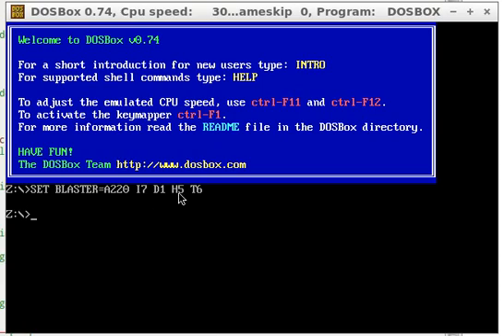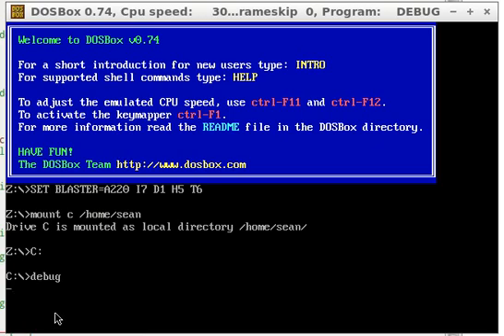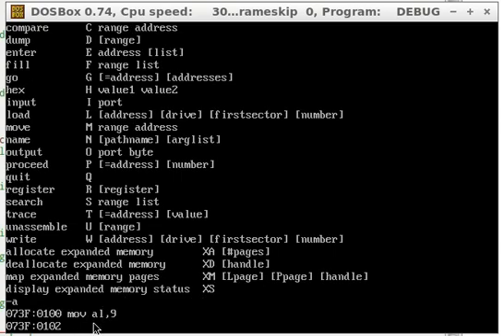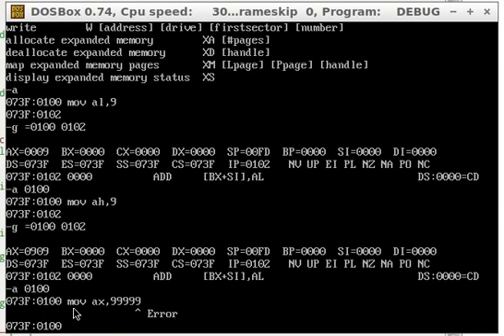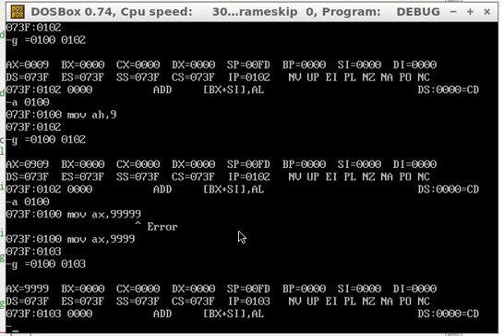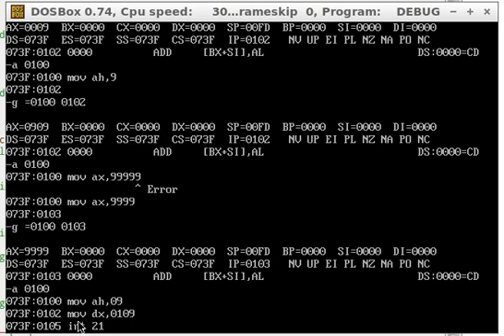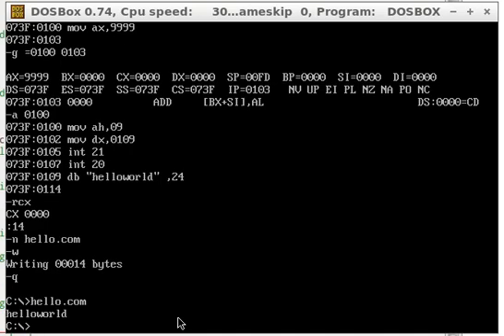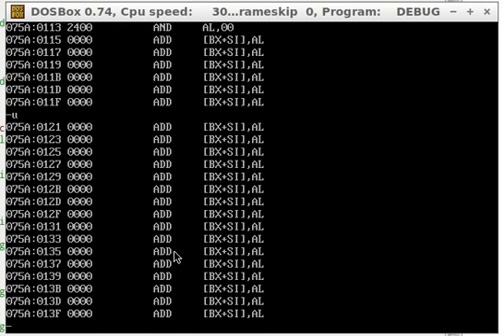16 bit Assembly with debug [Overview]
Sorry about all the mistakes I made in the video..

I don't plan on monetizing this video since I doubt I would get any hits on this.